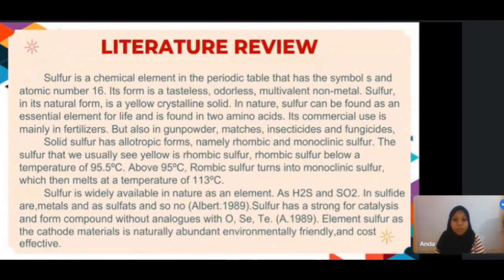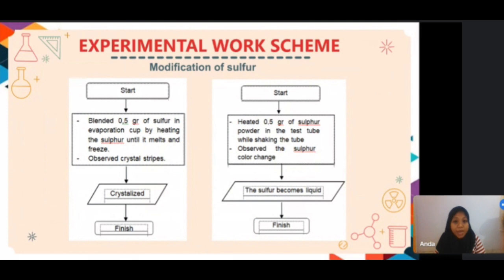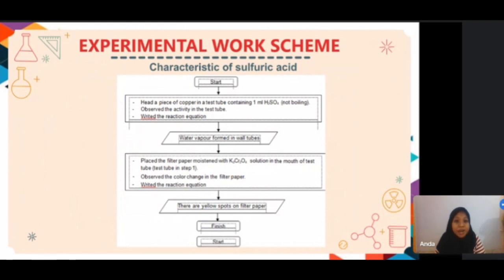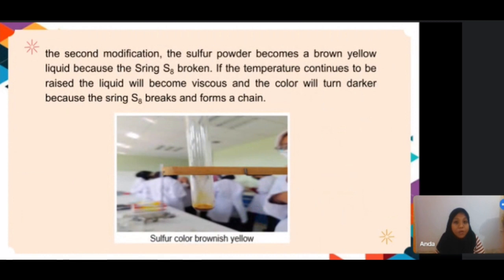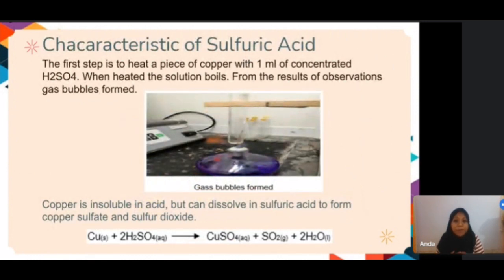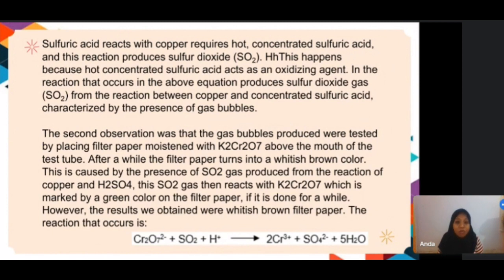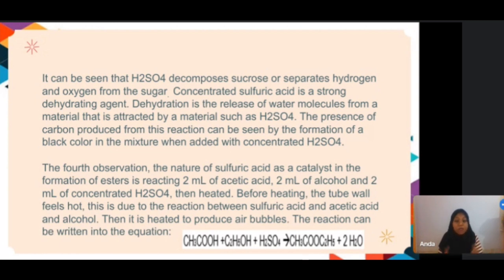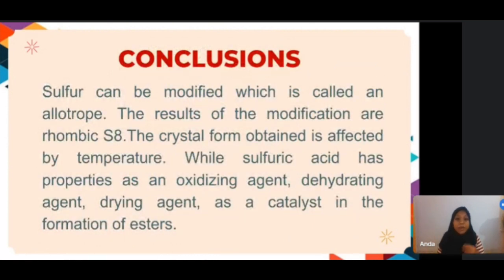"Modification Of Sulfur" ( Rahmatiya Abdjul )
Nama : Rahmatiya Abdjul
Kelas : A
Prodi : Pendidikan Kimia
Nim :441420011